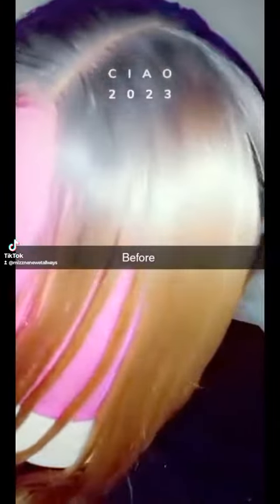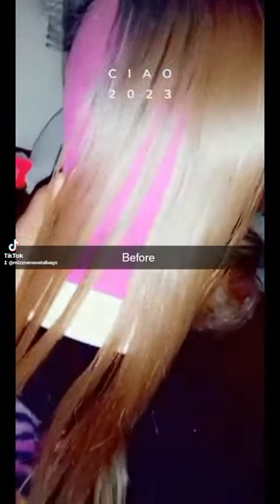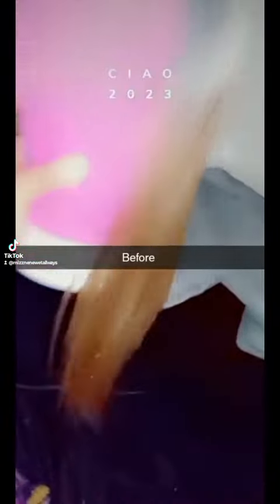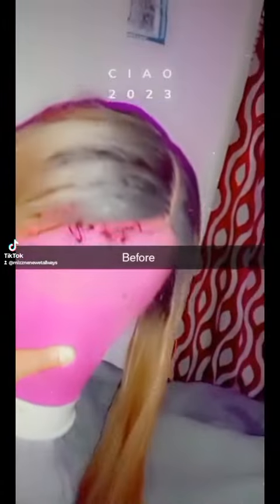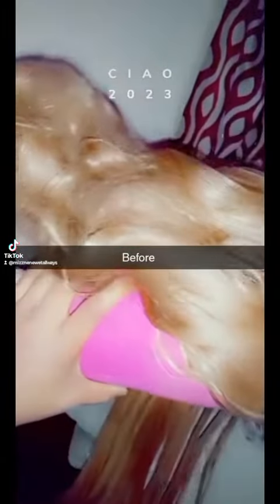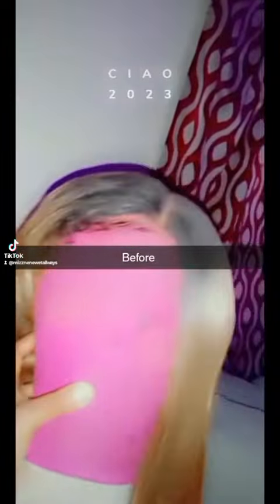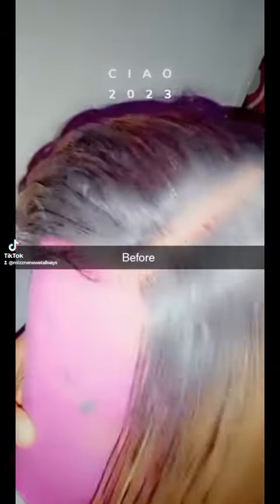lace frontal install